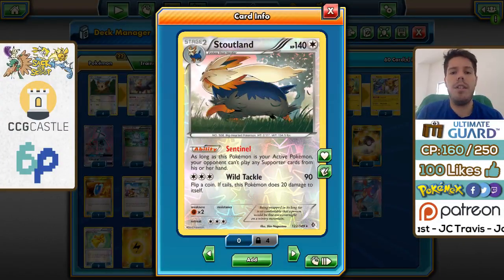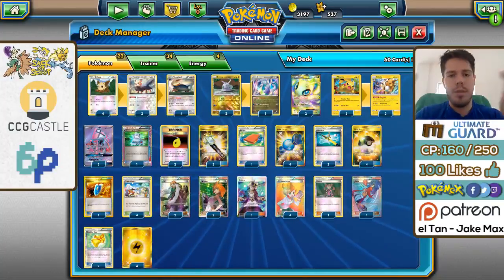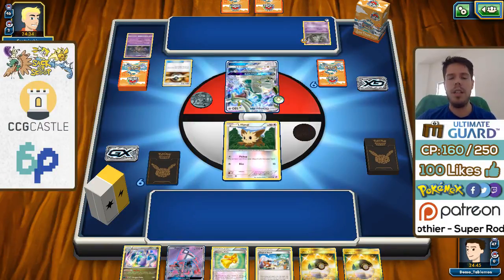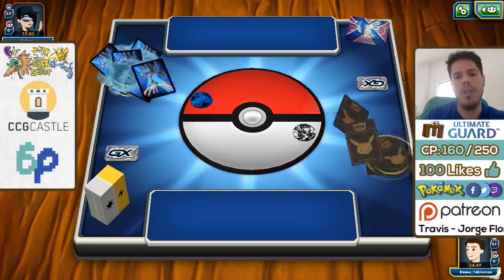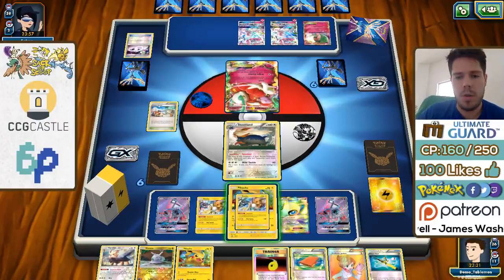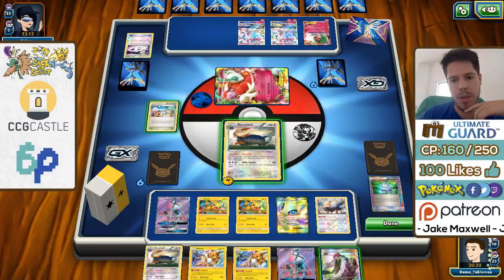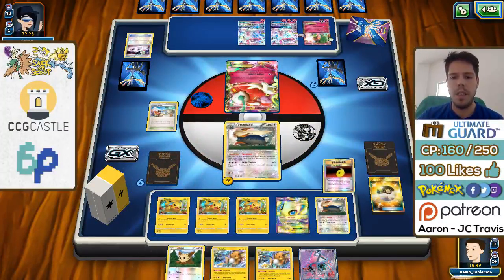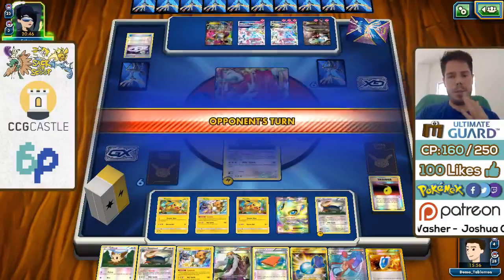NEW ROGUE DECK: SHOCK LOCK by Ross Cawthon [Pokemon TCG Online]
#Pokémon - 22

* 4 Lillipup BLW 80
* 2 Herdier SUM 104
* 4 Stoutland BCR 122
* 2 Goomy GRI 94
* 1 Goodra PHF 77
* 2 Celebi-EX BCR 141
* 3 Pikachu PR-SM SM76
* 2 Raichu BUS 41
* 2 Tapu Lele-GX GRI 137

* 1 Pal Pad FLF 92
* 1 Computer Search BCR 137
* 4 Professor Juniper PLF 116
* 1 Shauna FCO 111
* 1 Skyla BKP 122
* 4 Tropical Beach PR-BLW BW28
* 2 AZ PHF 117
* 2 Super Rod BKT 149
* 4 Ultra Ball SUM 161
* 2 Sparkling Robe FFI 99
* 4 Rare Candy GRI 165
* 1 VS Seeker ROS 110
* 1 Guzma BUS 143
* 2 Brigette BKT 161
* 2 Field Blower GRI 163
* 2 Devolution Spray EVO 76

#Energy - 4

* 4 Lightning Energy GRI 168